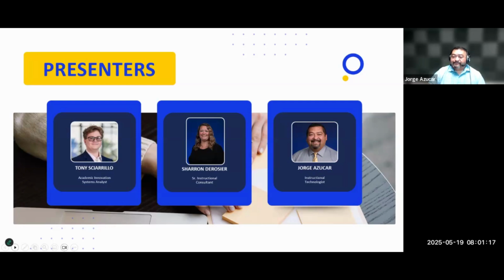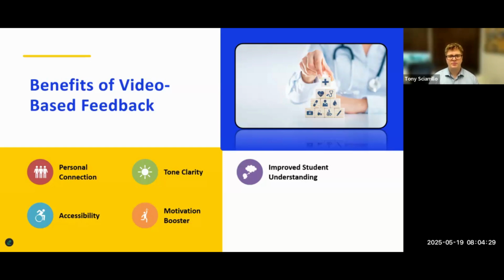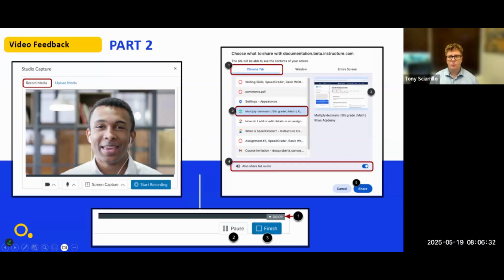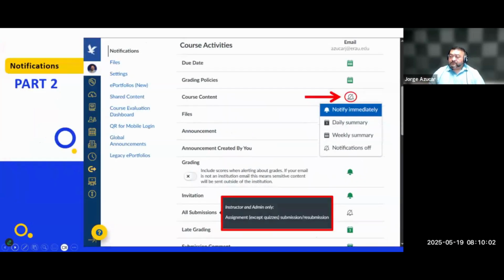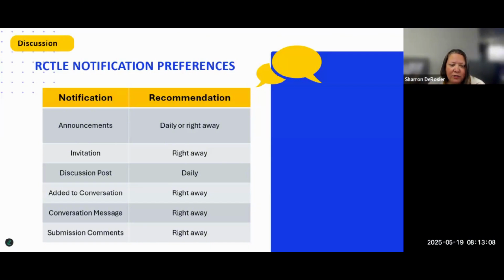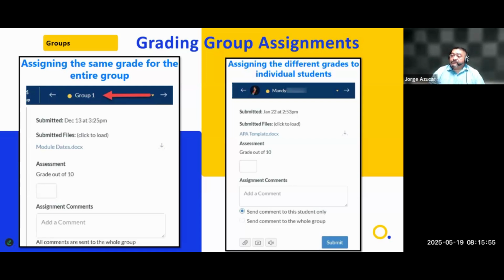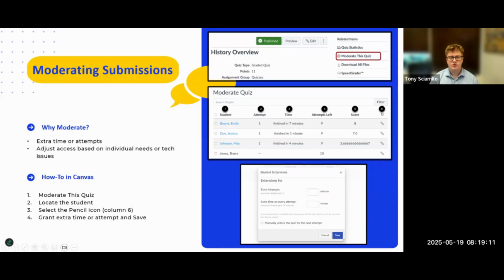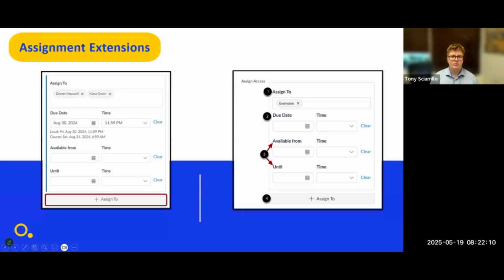Mastering Features You Thought You Knew About Canvas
This is an on-demand recording from the 2025 Academic Innovation Conference presented by Jorge Azucar, Sharron DeRosier, and Tony Schiarillo.